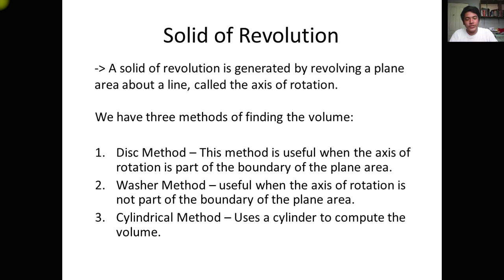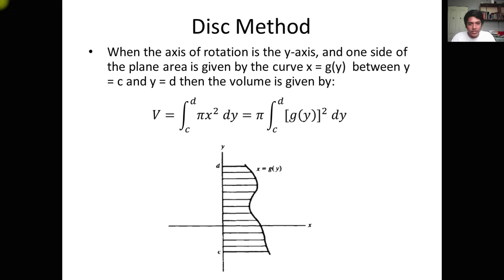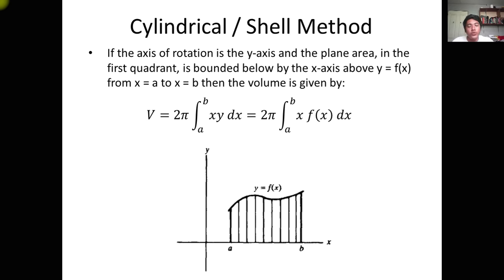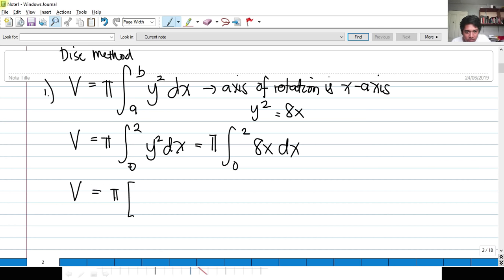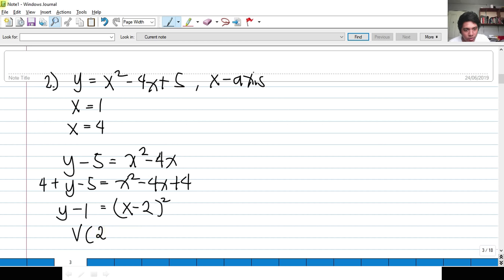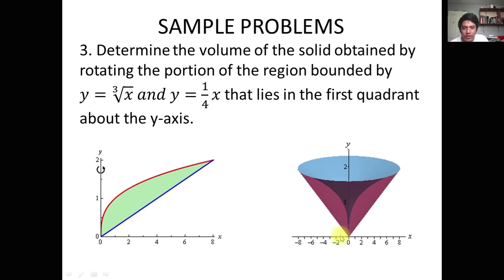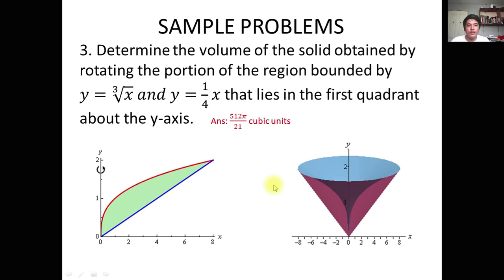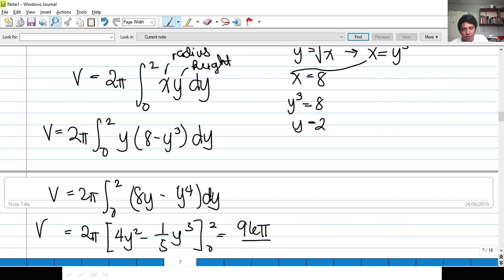Application of Integrals - Volumes of Solid of revolution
Topics discussed:

- Disc Method
- Washer Method
- Cylindrical / Shell Method